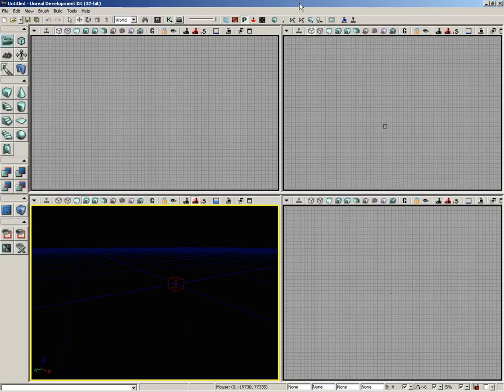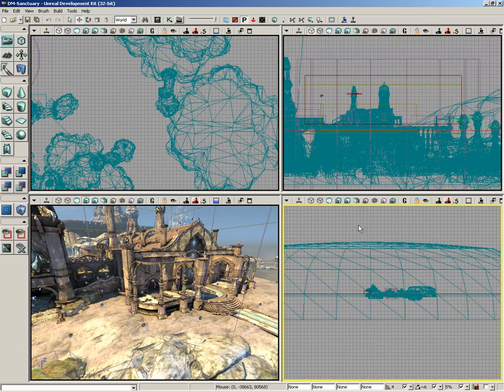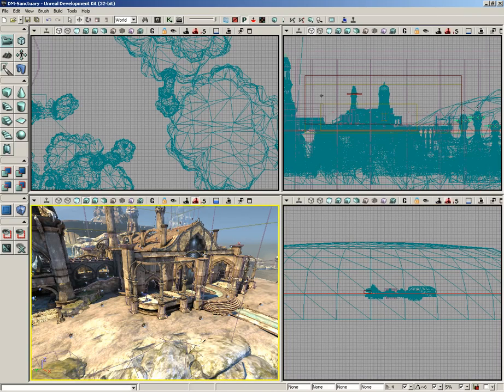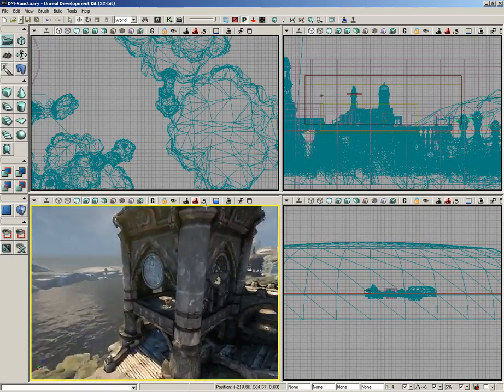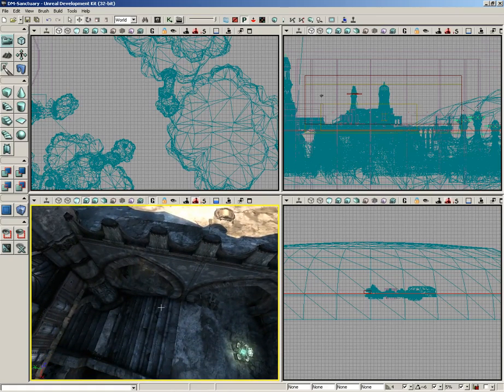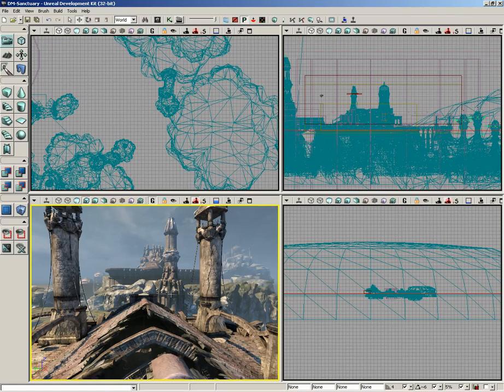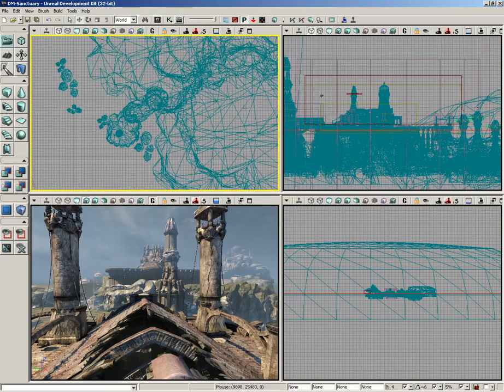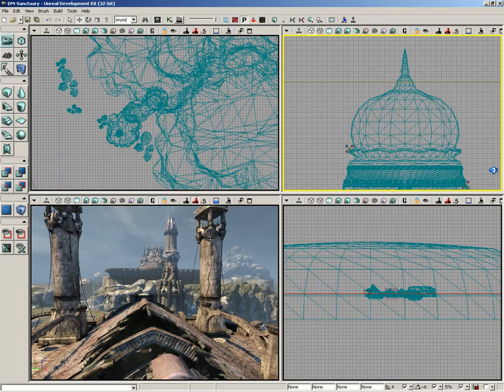UDK Getting started pt 2 - Types and Navigation